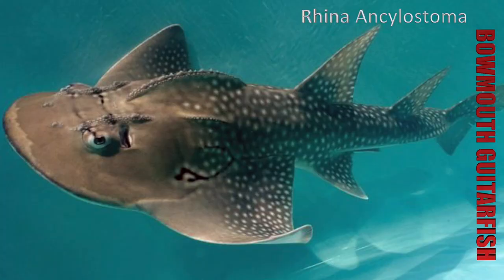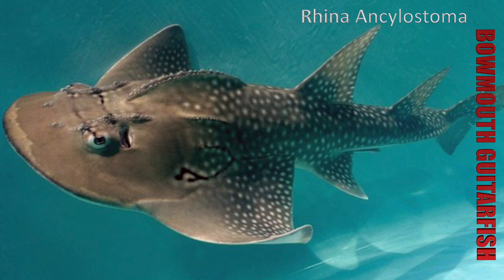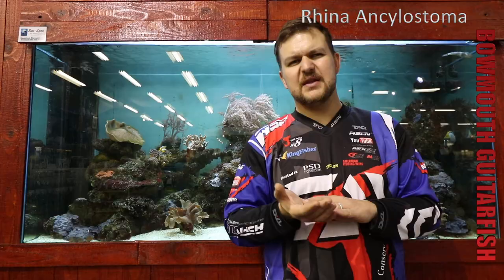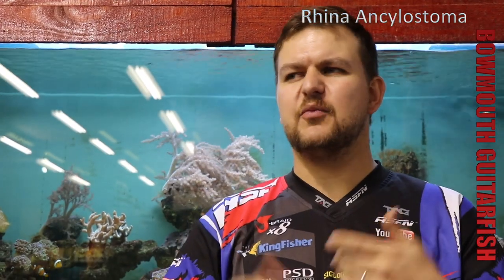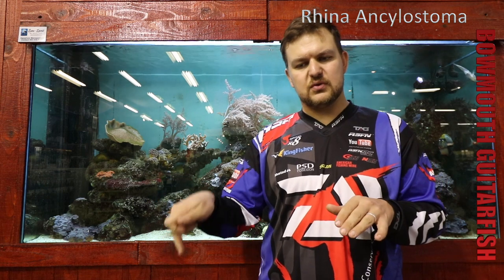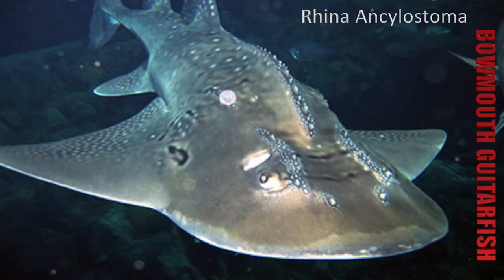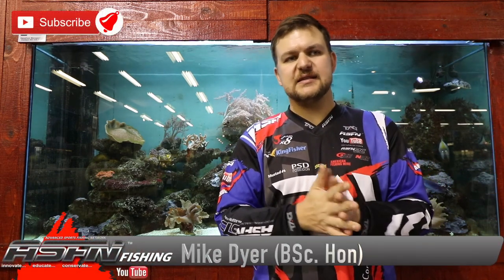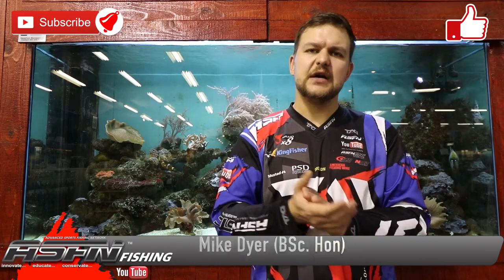Species | Bowmouth Guitarfish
Bowmouth Guitarfish | Rhina Ancylostoma

Cousin to the Sandshark, the "smiling" Bowmouth Guitarfish is a truly unique and beautiful fish. Reaching 130kgs, its a big strong fighting and rare fish to catch.